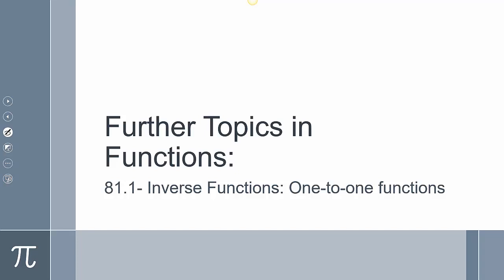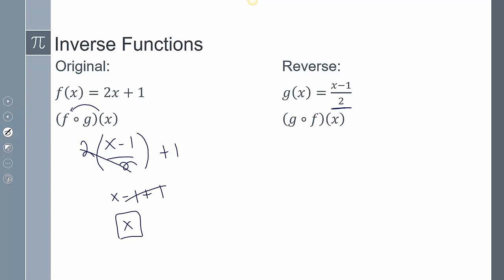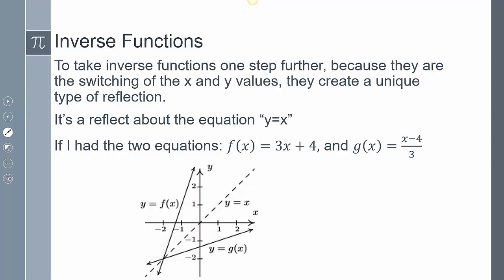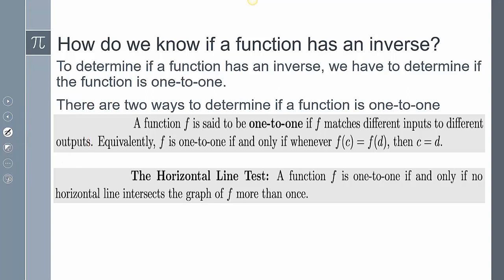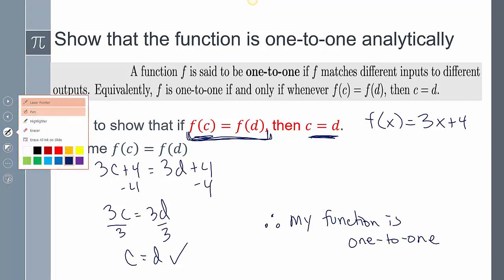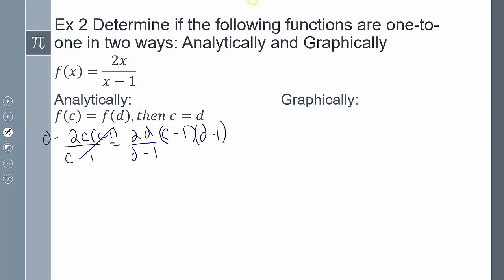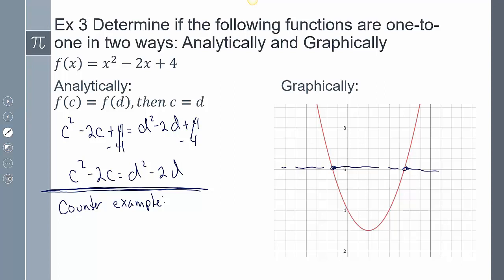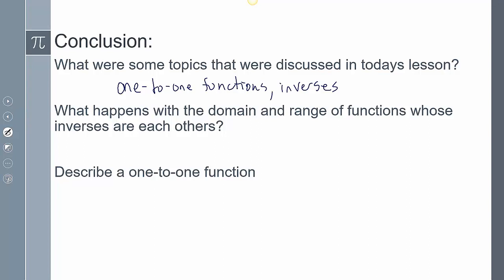Lesson 81-1 Further Topics of Functions Inverse Functions